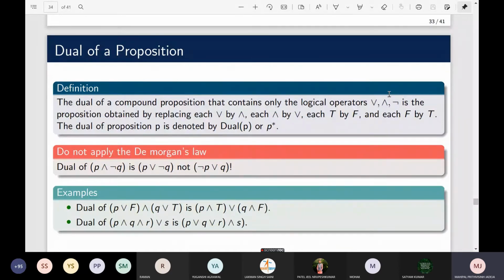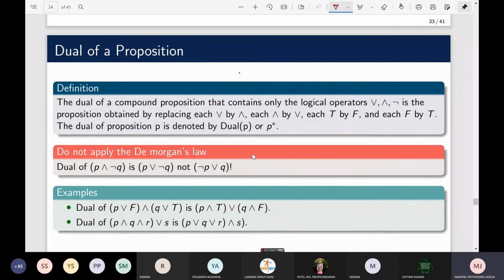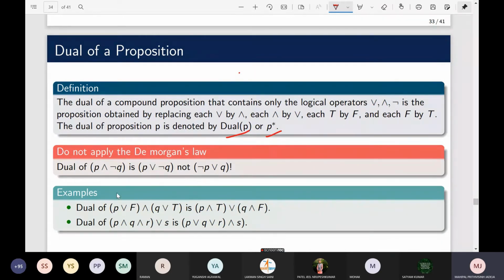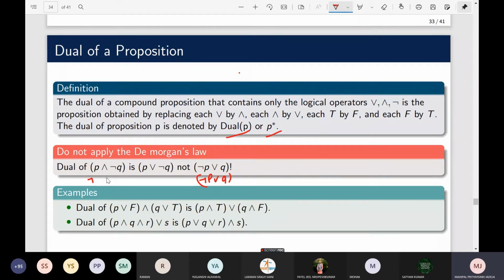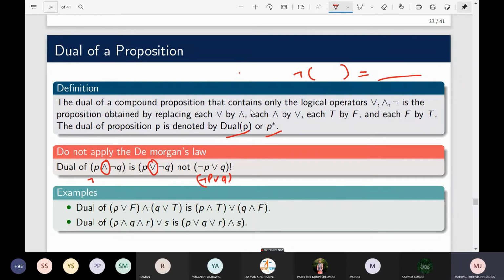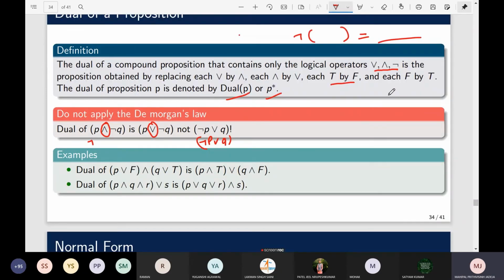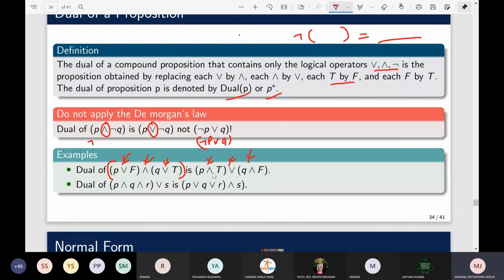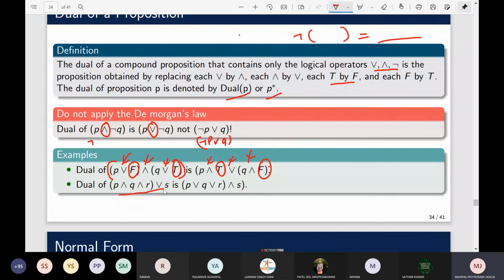Dual of a Proposition|Propositional Logic|Duality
Dual of a Proposition|Propositional Logic|Duality: In this video, the dual of the proposition is explained in detail.  The difference between the dual and De Morgan's law is also highlighted. The concept of the dual is demonstrated with the help of several examples.